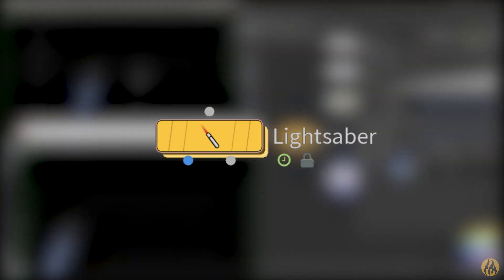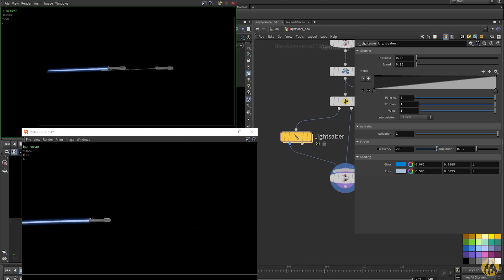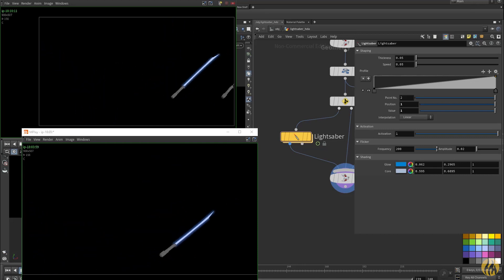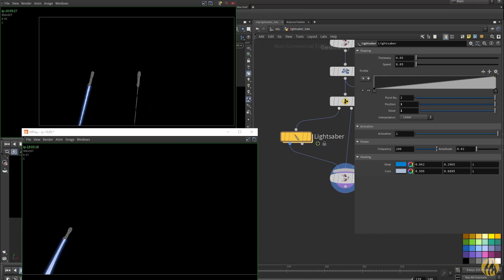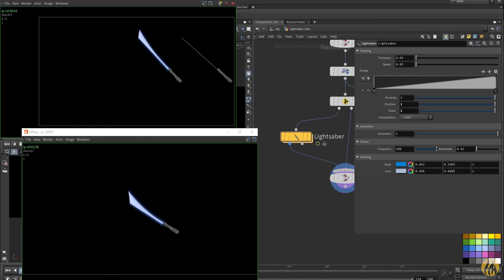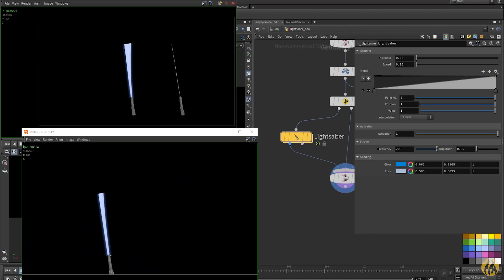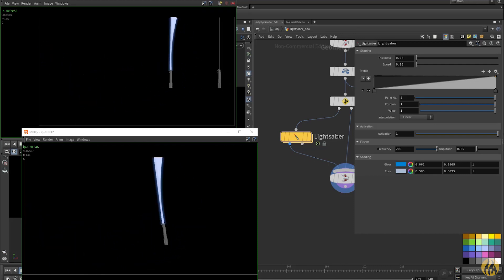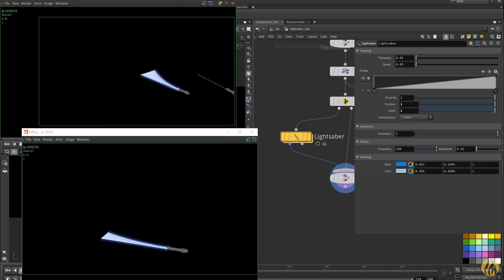Lightsaber - FREE HDA for Houdini